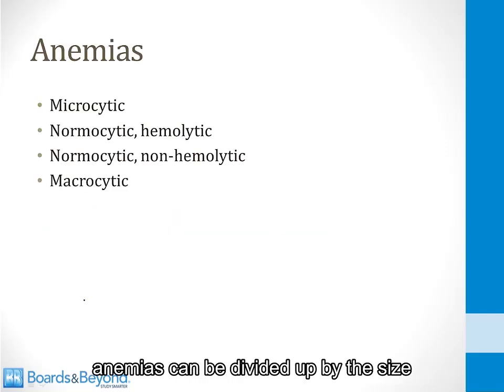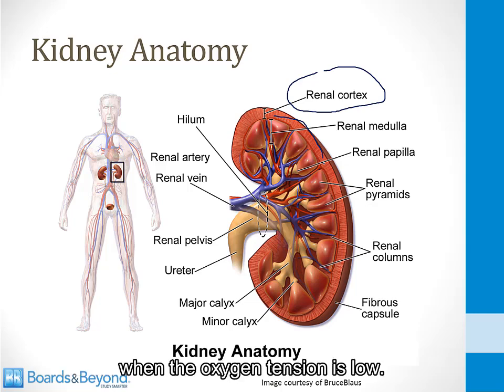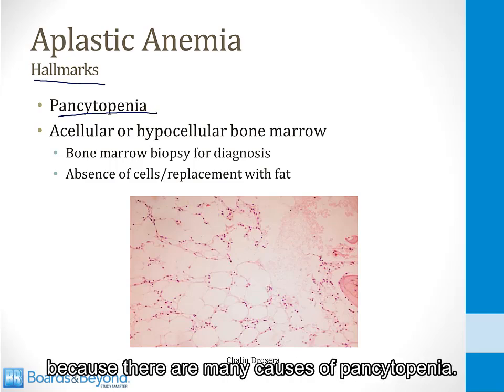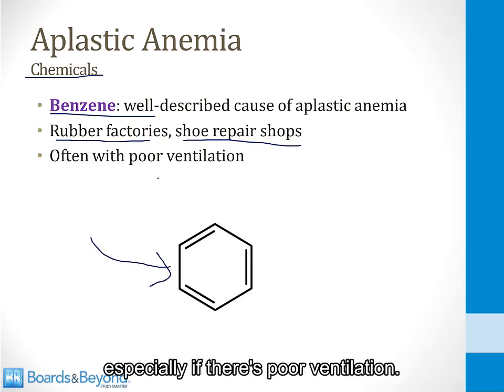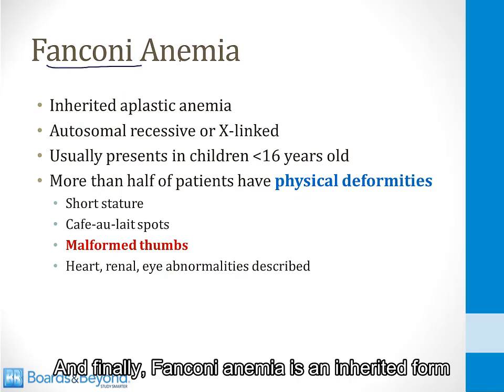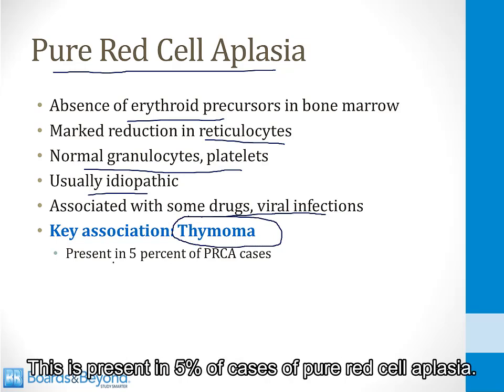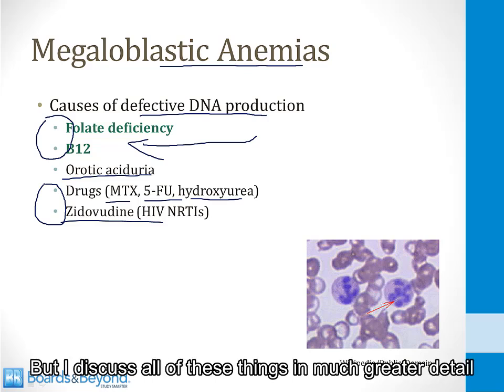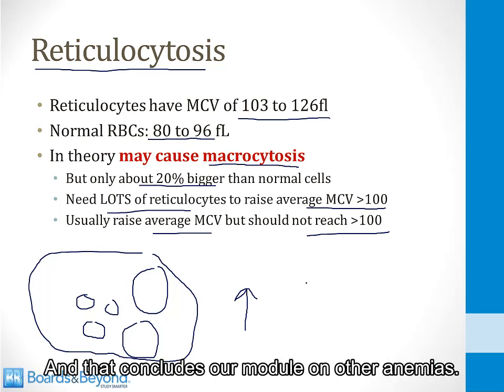Hemato 2.7 Other Anemias